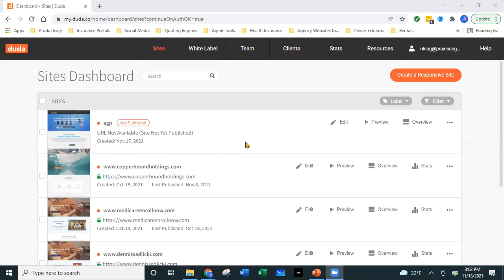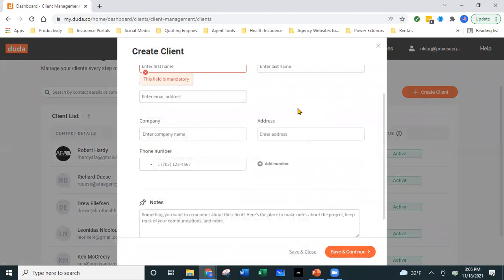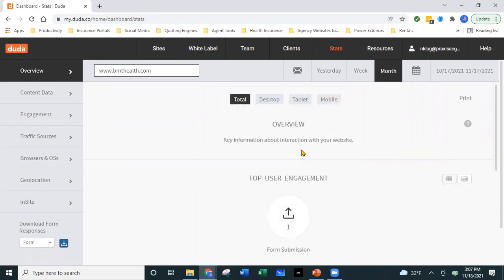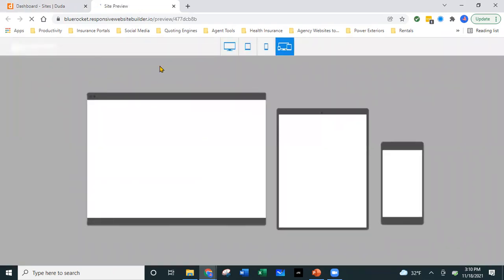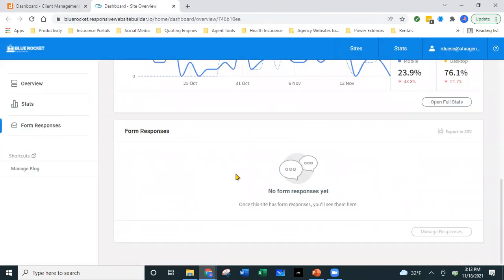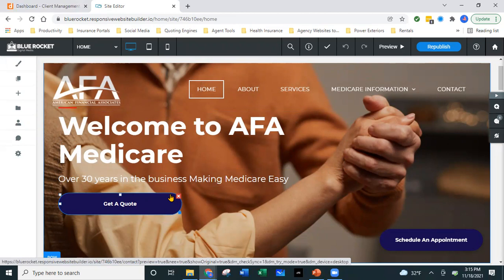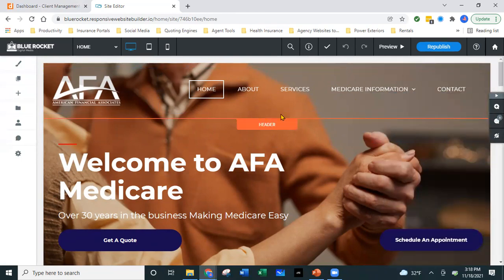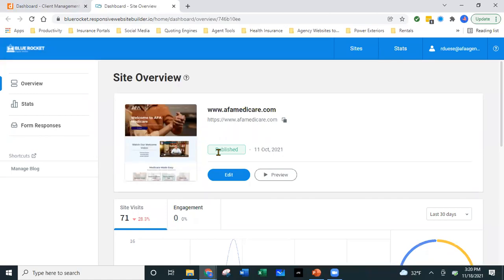Website Platform Training for BDAs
If you want to learn about our backend platform for website development from a business development advisor perspective take a look at this video.